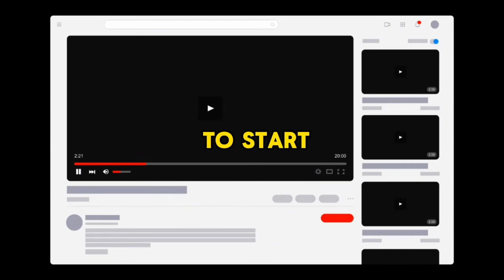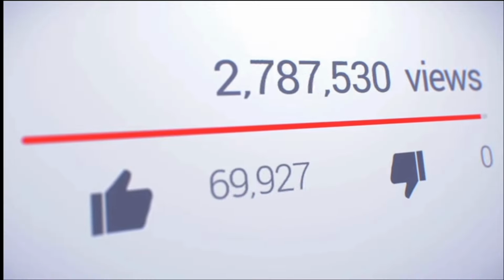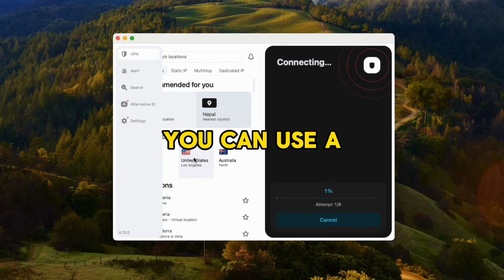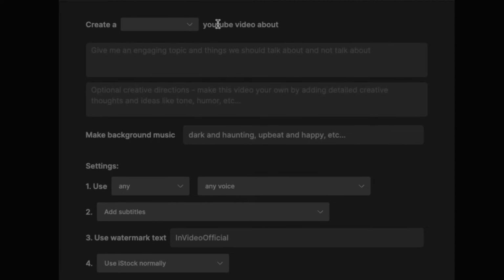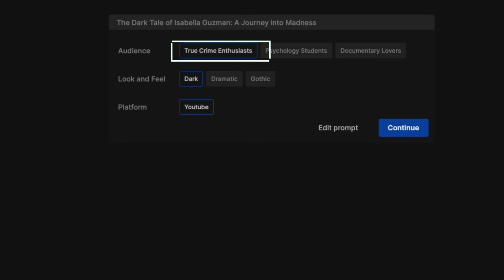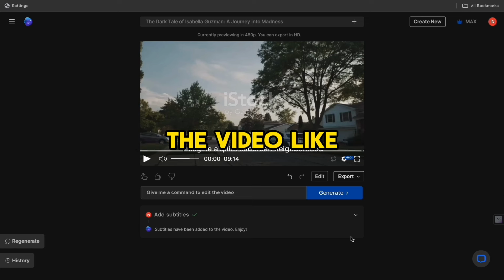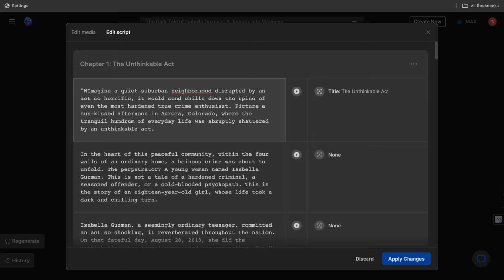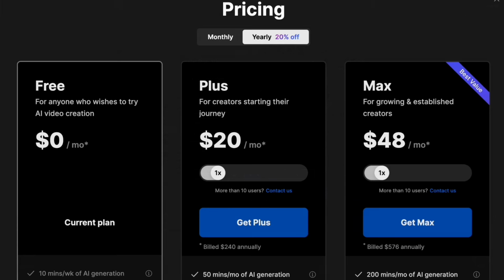How to start YouTube Automation in 2024 | No Face | No Editing | Full Course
This new method to start YouTube automation will literally blow your mind cause it will let you create monetisable faceless YouTube videos with just simple text prompts without you ever having to show your face or edit your videos. It’s the start of 2024, and getting started with YouTube automation has never been easier thanks to AI.

And if you’re wondering if whether automated channels can be monetized, check out this channel. All of their videos are faceless space exploraton videos and they make close to $10k per month. So, as long as your videos are valuable, original, non-repetitious, and use non-copyrighted materials you can easily monetize your videos.

Follow our series on building and growing a faceless YouTube channel in 2024. Check out our prev video on the 24 best faceless niches